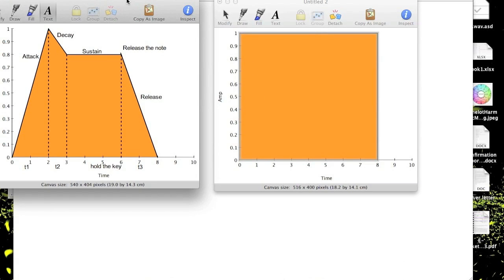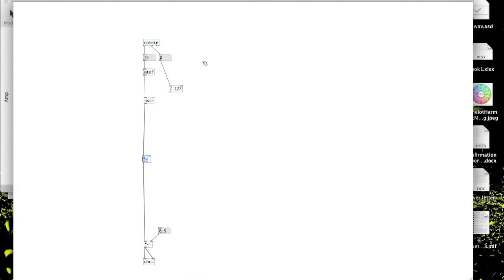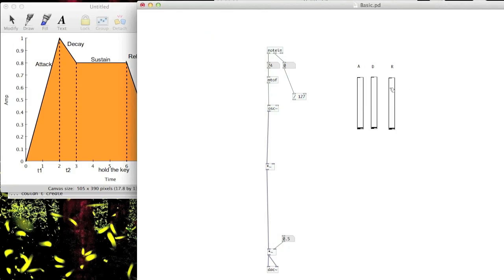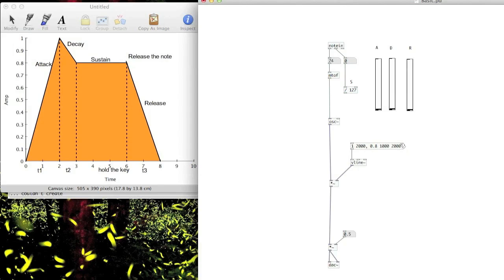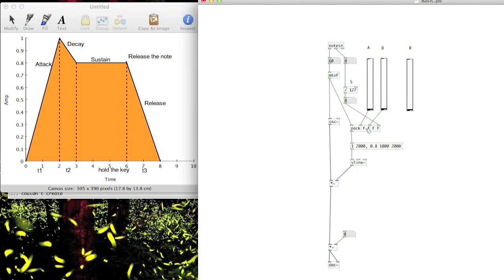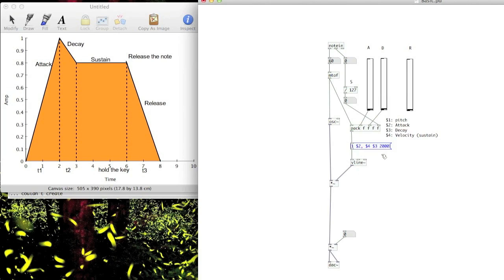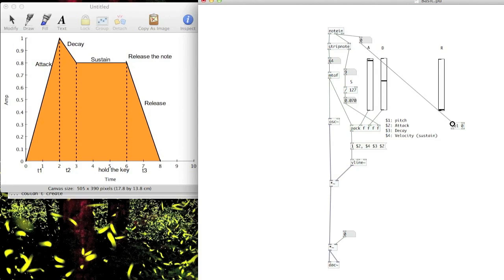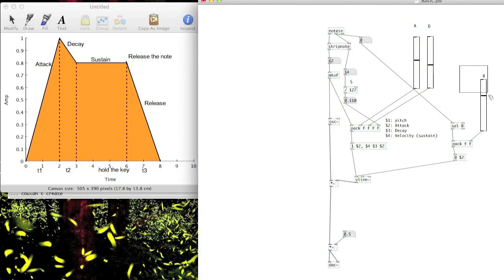PD Tutorial, Amplitude Envelope.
I made this video because after the second PD lab of the Music Technology and Perception (I guess this is the module title), quite a few students were wondering why the sound was not 'natural' because of the straight on and straight off sound every time a keyboard was pressed.
So I made this to show how you can create an envelope to bring more smoothness to the sound.